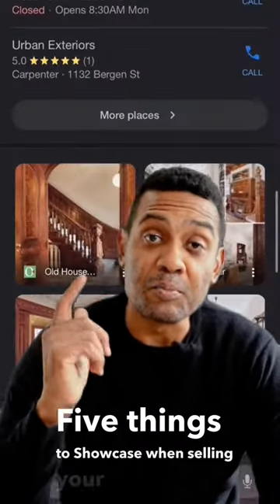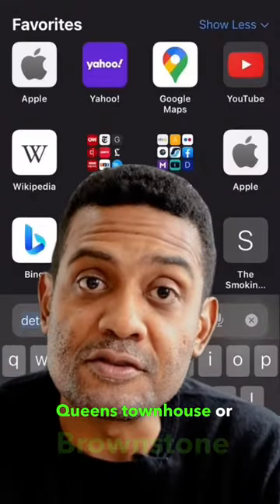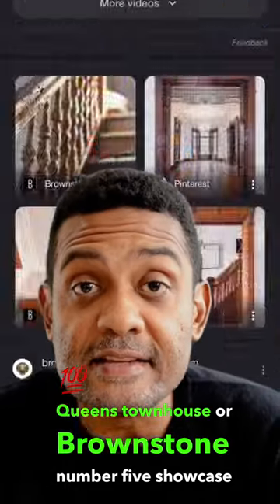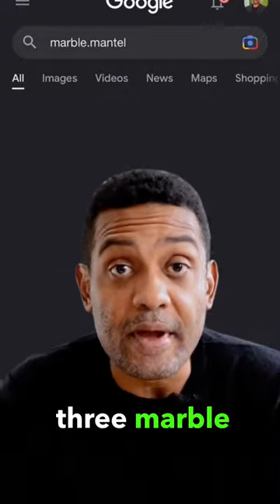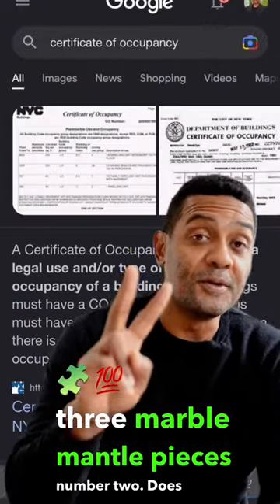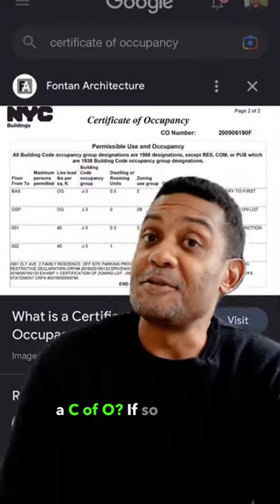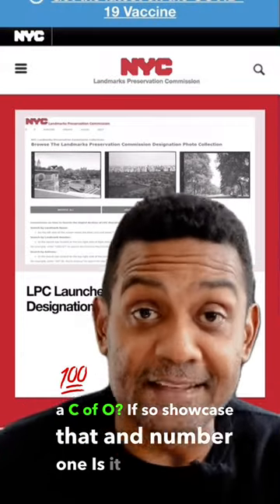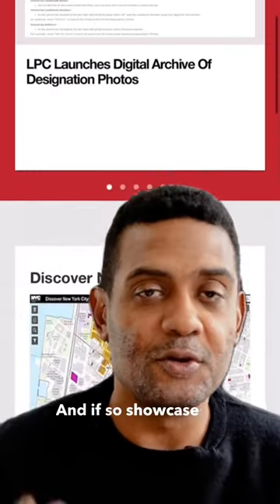5 things to showcase when selling your Brooklyn or Queens townhouse or Brownstone.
If you are considering selling your Brooklyn or Queens Brownstone/Townhouse, allow me to help net you the most possible.

Omari Toomer is a New York Native Real Estate Agent specializing in Brownstone and Townhome sales.  Servicing all of Brooklyn and Queens, focusing on Bed Stuy, Crown Heights, Williamsburg, Ridgewood, Bushwick, and all neighborhoods surrounding Highland Park. Allow him to sell your home for more in less time utilizing modern marketing strategies or allow him to lock arms with you in pursuit of your property.

📲24 Hour Question text line - 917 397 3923
⏰ Schedule a FREE consultation:

5 things to showcase when selling your Brooklyn or Queens townhouse or Brownstone.